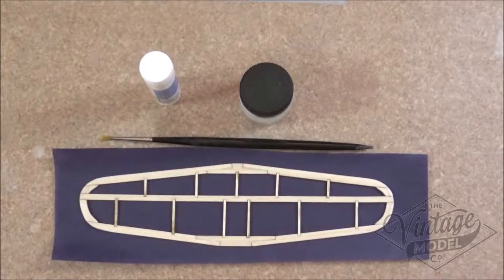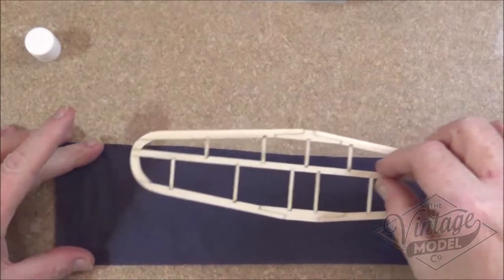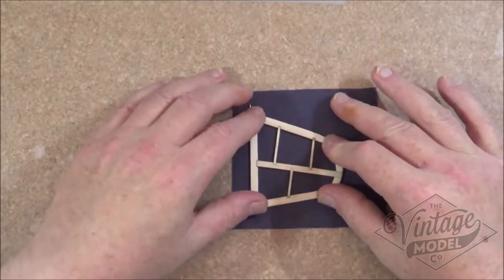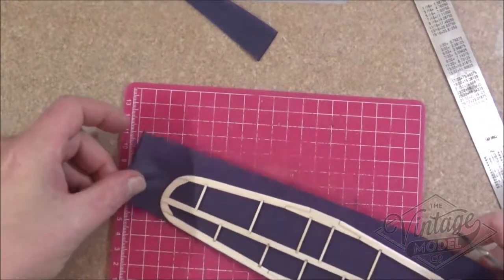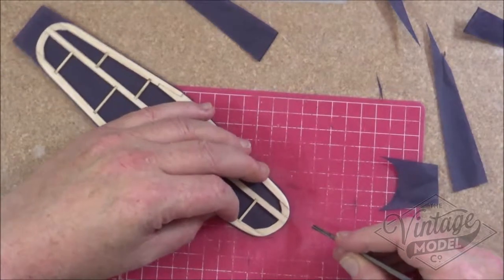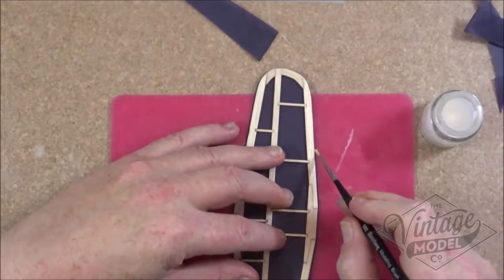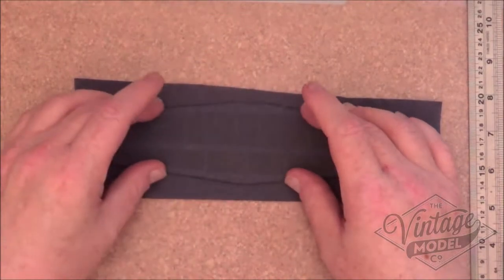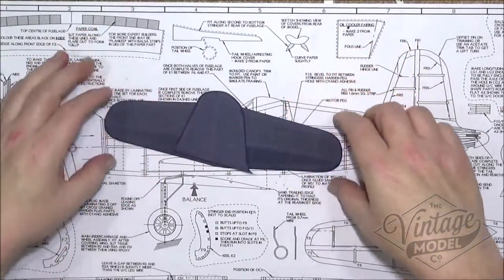Building the VMC Vought Corsair Covering The Tail Planes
Hello and welcome to the eleventh of eighteen videos showing you how I built The Vintage Model Company Vought Corsair balsa wood and tissue free flight aeroplane.
This episode goes through covering the tail planes.

The Vought F4U Corsair is an American fighter aircraft that saw service primarily in World War II and the Korean War.
Designed and initially manufactured by Chance Vought, the Corsair was soon in great demand; additional production contracts were given to Goodyear, whose Corsairs were designated FG, and Brewster, designated F3A.
The Corsair was designed and operated as a carrier-based aircraft, and entered service in large numbers with the U.S. Navy in late 1944 and early 1945. It quickly became one of the most capable carrier-based fighter-bombers of World War II. Some Japanese pilots regarded it as the most formidable American fighter of World War II, and its naval aviators achieved an 11:1 kill ratio. Yet early problems with carrier landings and logistics allowed it to be eclipsed as the dominant carrier-based fighter by the Grumman F6F Hellcat, powered by the same Double Wasp engine first flown on the Corsair's first prototype in 1940.
Instead, the Corsair came to and retained prominence in its area of greatest deployment: land-based use by the U.S. Marines.
The Corsair served almost exclusively as a fighter-bomber throughout the Korean War and during the French colonial wars in Indochina and Algeria. In addition to its use by the U.S. and British, the Corsair was also used by the Royal New Zealand Air Force, French Naval Aviation, and other air forces until the 1960s.
From the first prototype delivery to the U.S. Navy in 1940, to final delivery in 1953 to the French, 12,571 F4U Corsairs were manufactured in 16 separate models. Its 1942-53 production run was the longest of any U.S. piston-engined fighter